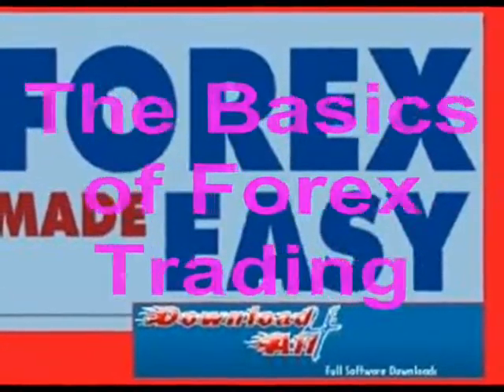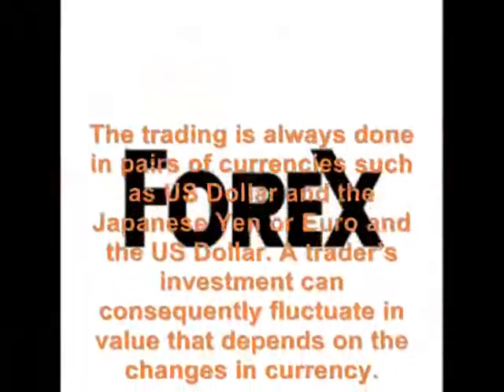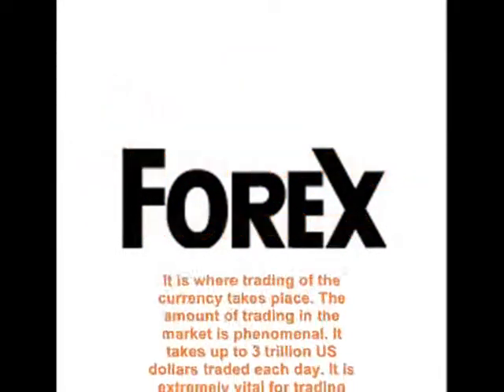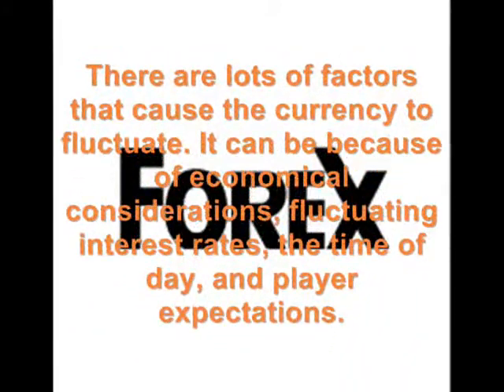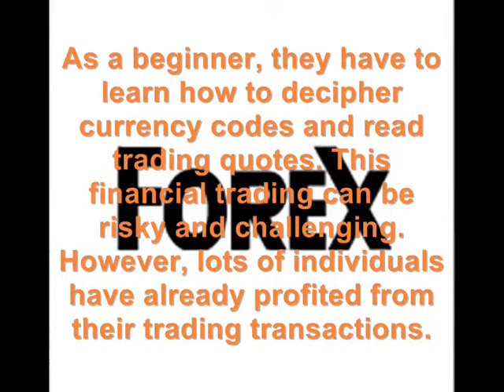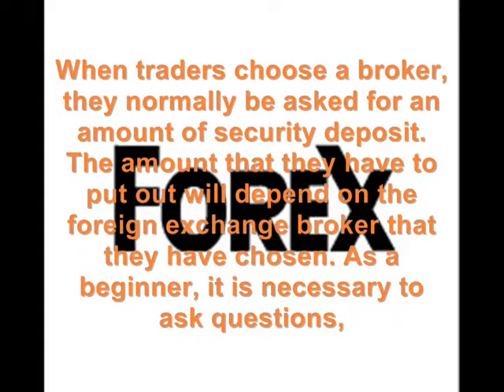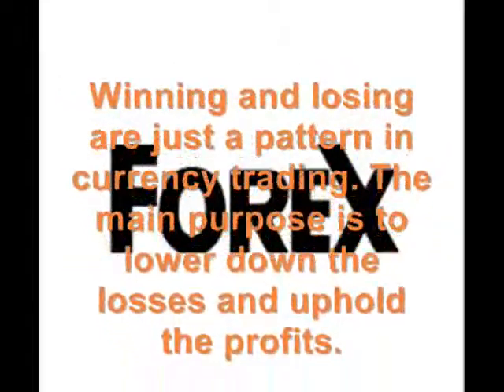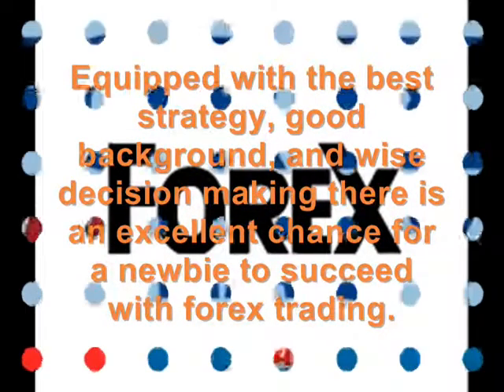The Basics of Forex Trading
Forex trading, forex broker, foreign exchange trading